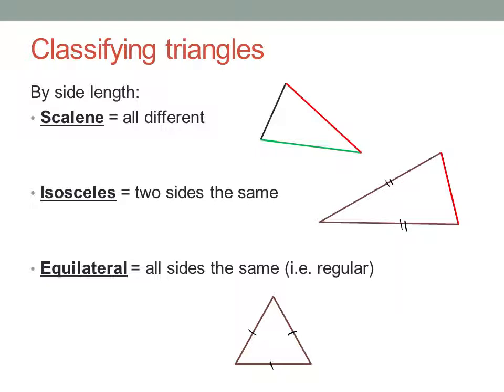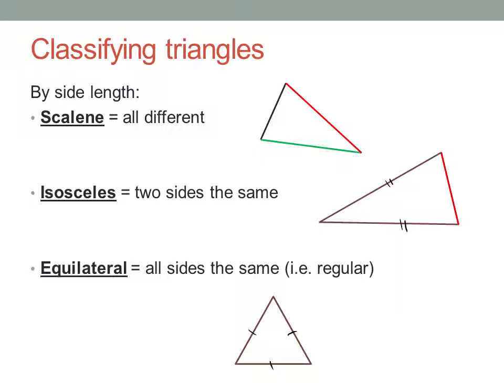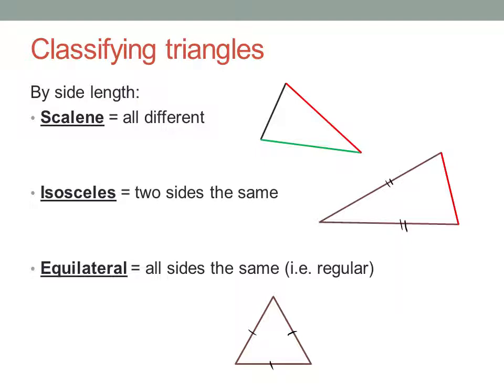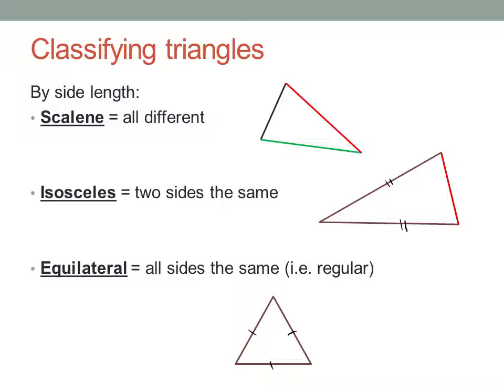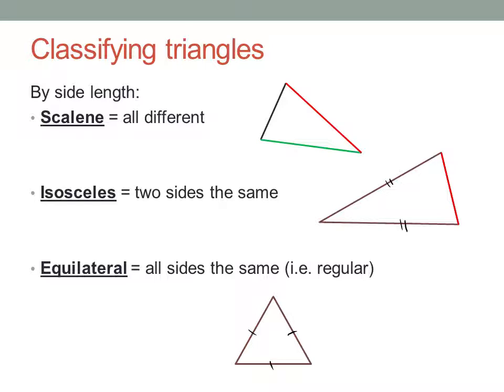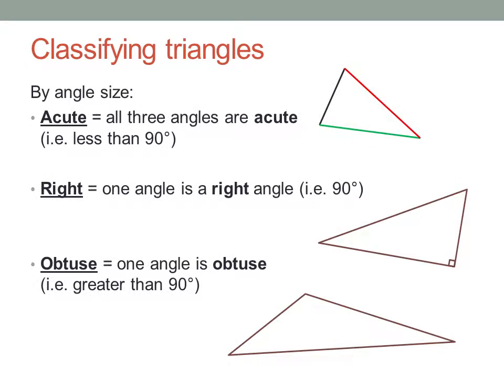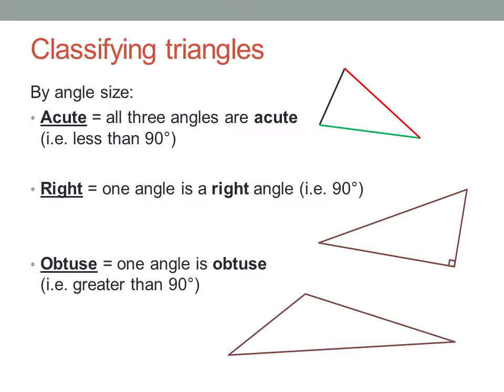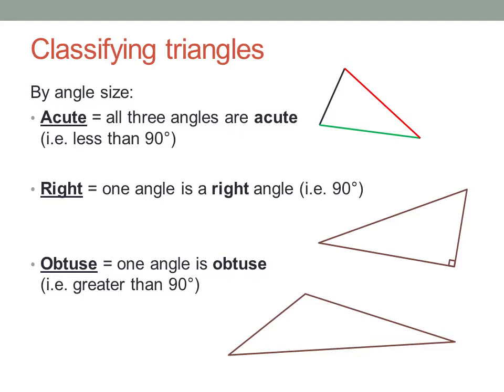Names for Triangles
Classifying triangles by side lengths and angle sizes